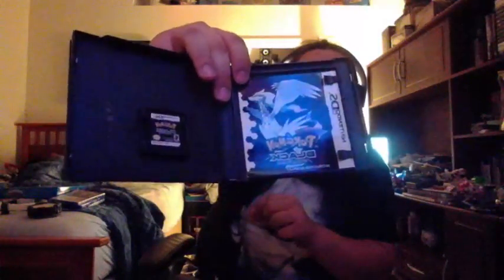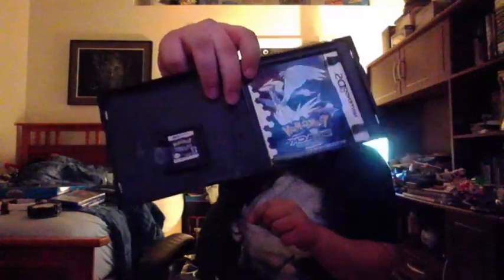GAME PICK UPS / UNBOXINGS # 9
Hey guys and welcome to another game pick ups and unboxing video!
Were we pick up some new and old stuff along with a system!